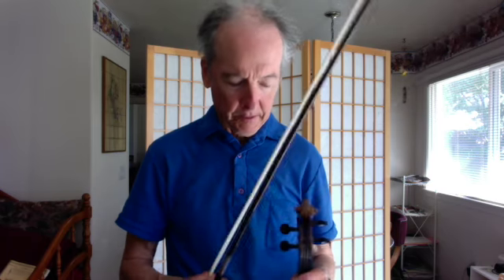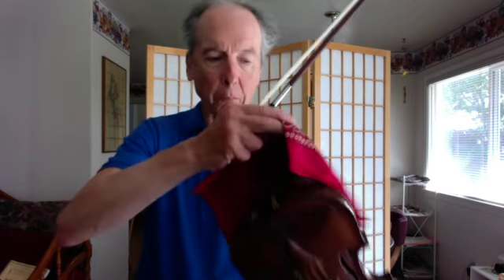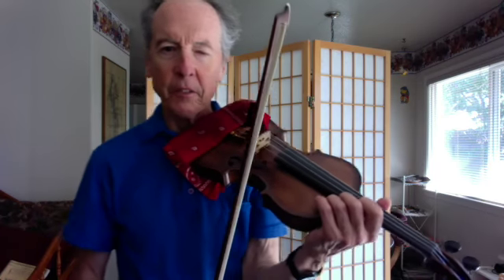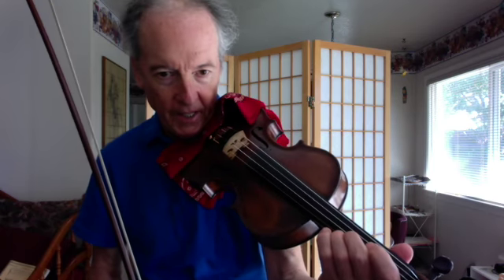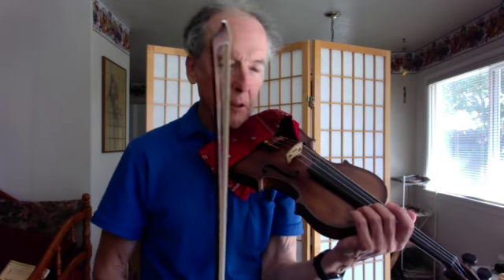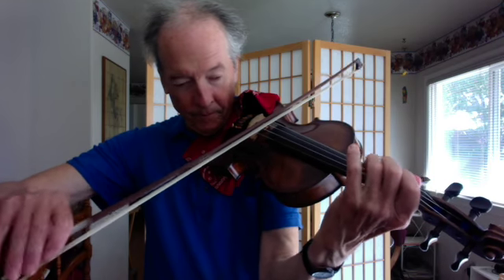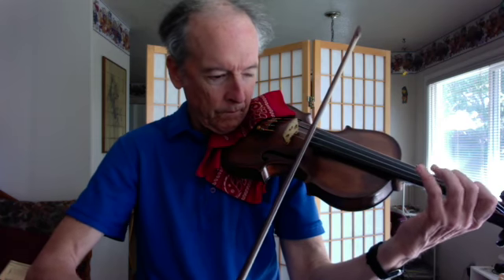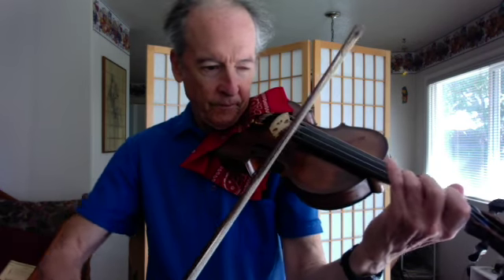TEACHING Perpetual Motion for violin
BEGINNER violin lesson.  Perpetual Motion.  #9 Suzuki Violin Volume 1.